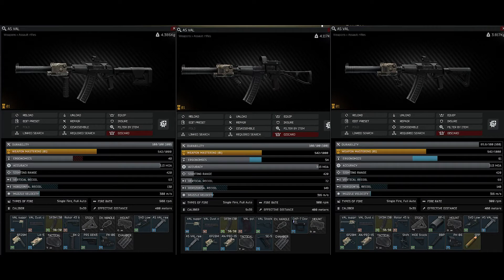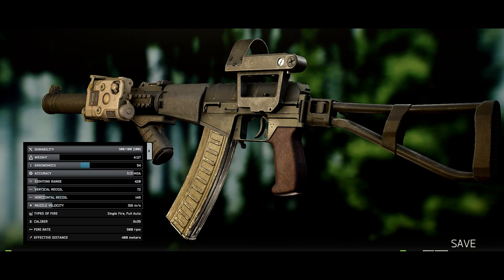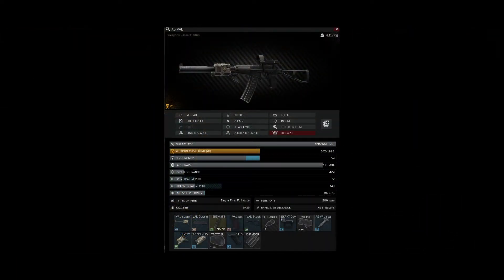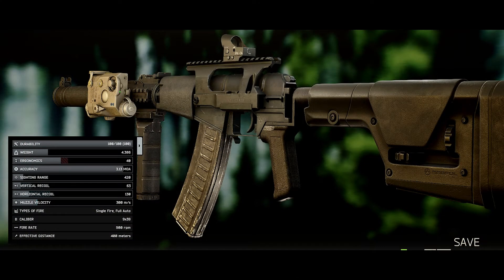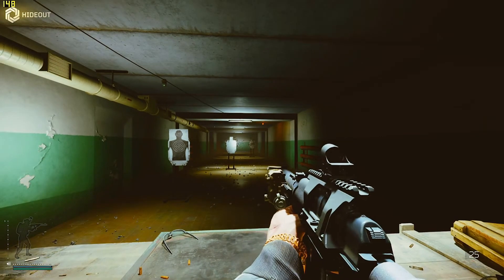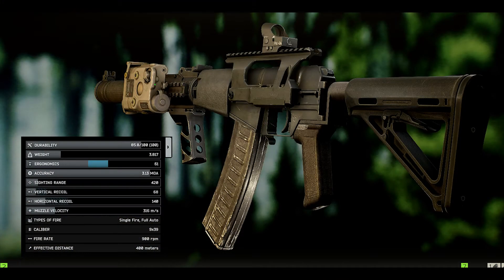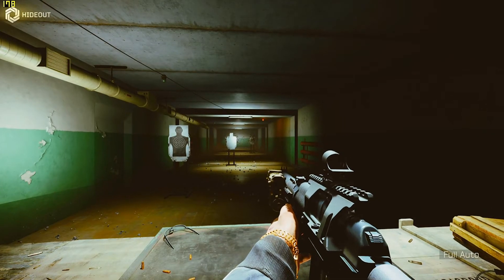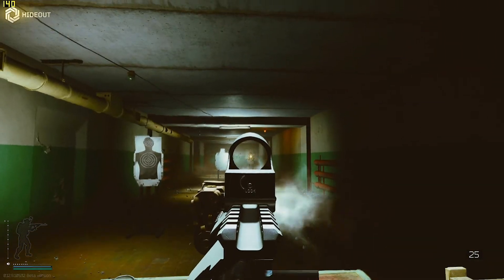BEST META AS VAL GUN BUILDS - ESCAPE FROM TARKOV GUIDE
Wanna be a Val gamer? Here's how to start.